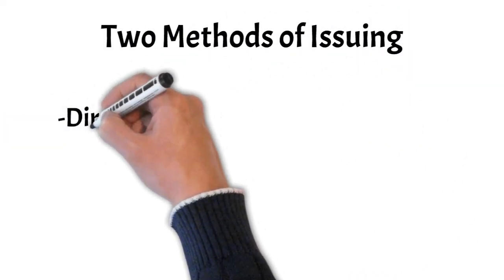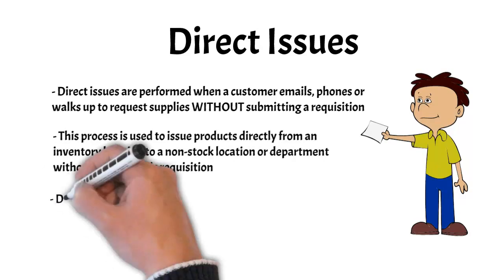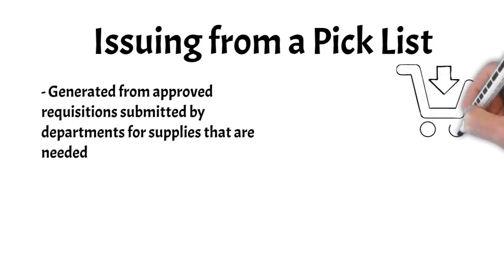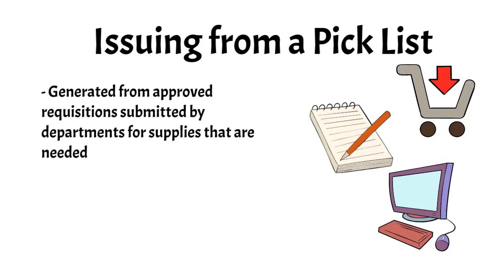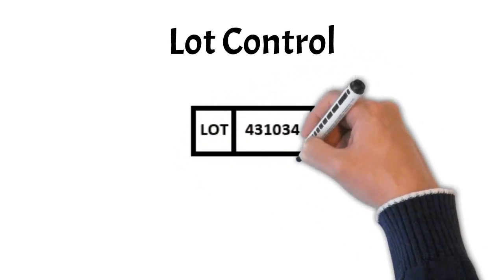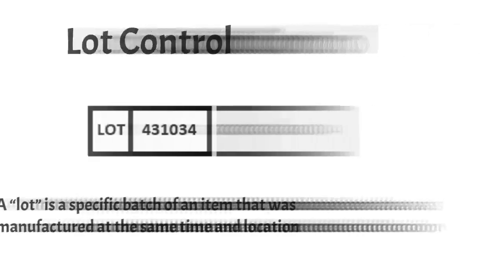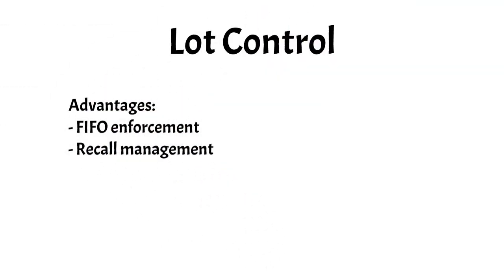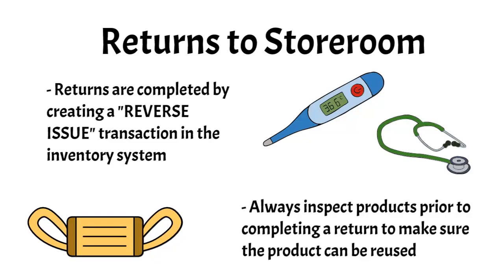Introduction to Storeroom Issues by Trident Edge Consulting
This video describes the common processes and tips related to issuing supplies from the storeroom in a healthcare environment.